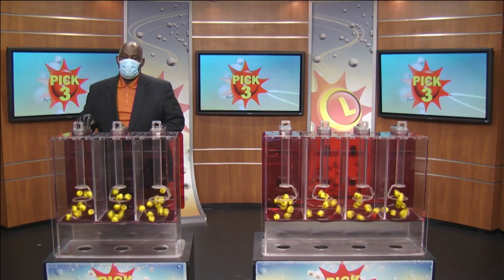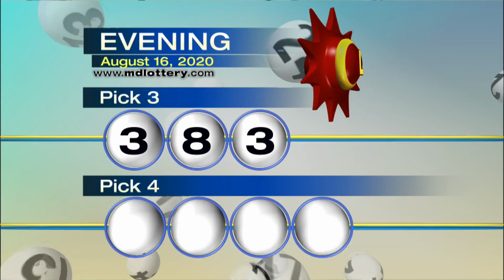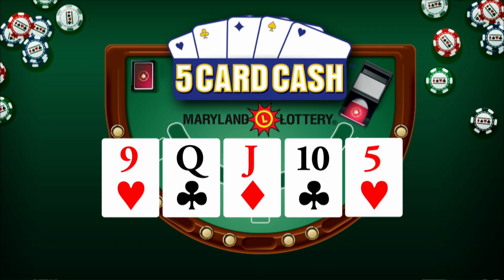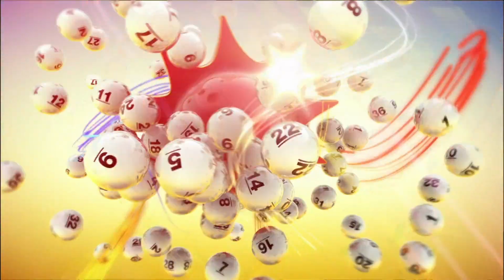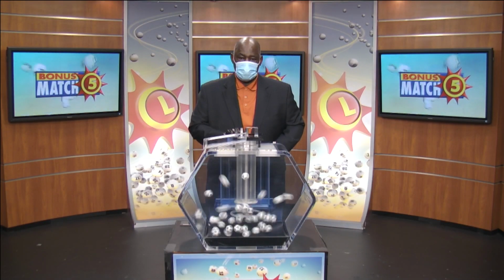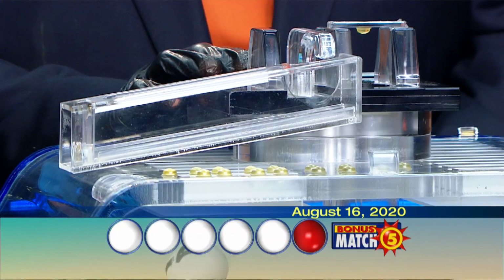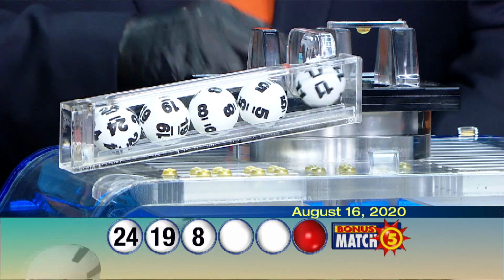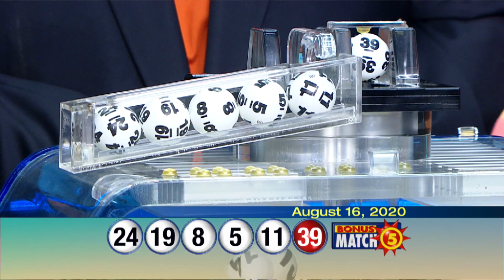8_16_20 - Evening